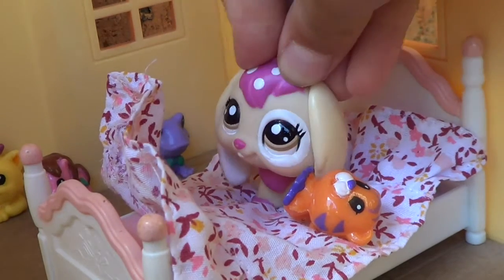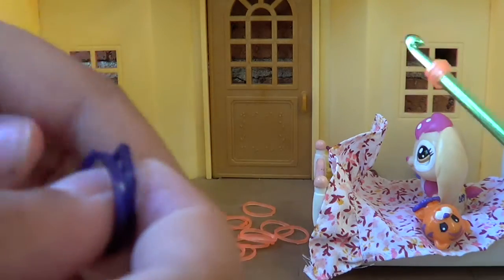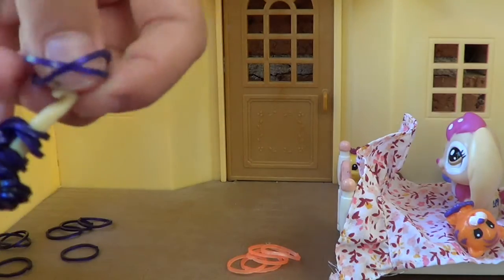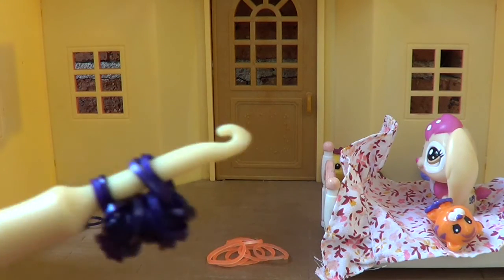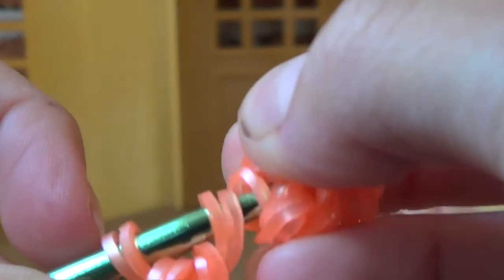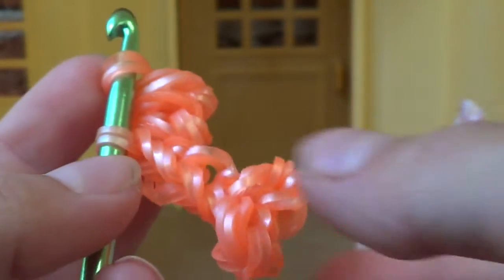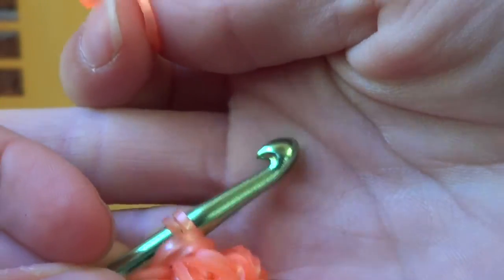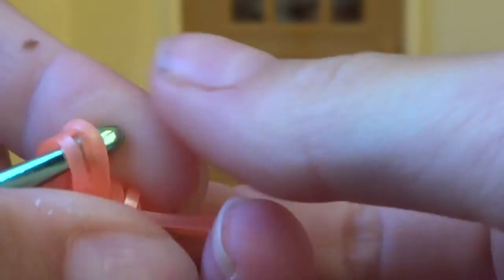DIY LPS Bone Pillow Or Charm Out Of Loom Bands ~ One Hook Tutorial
Hey Little Bubbles! Welcome to another video! Today we show you how to make an easy LPS pillow out of loombands! It can also be a charm for your bags and keychains! Have an amazing day!